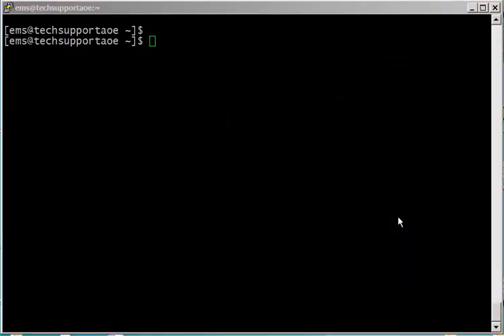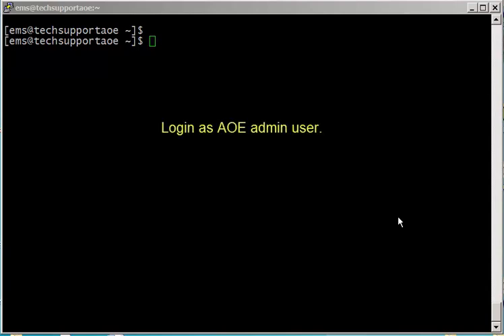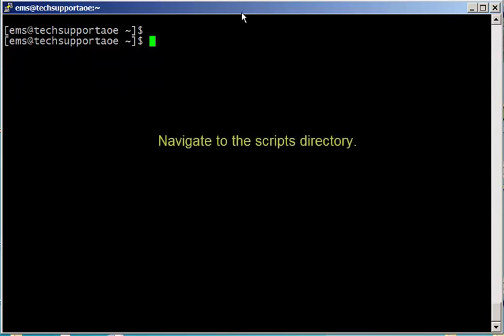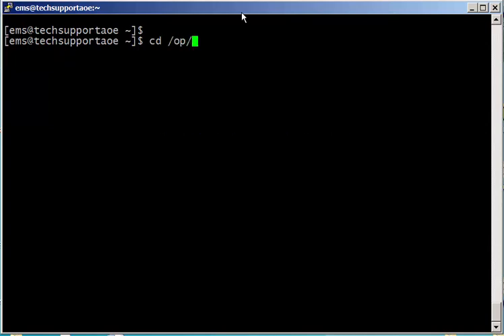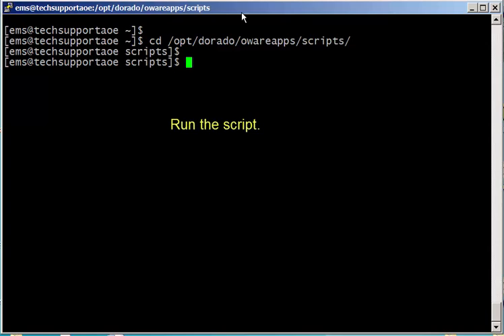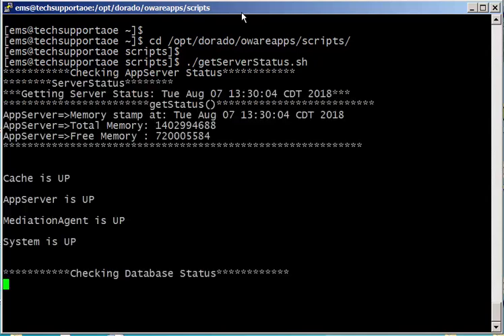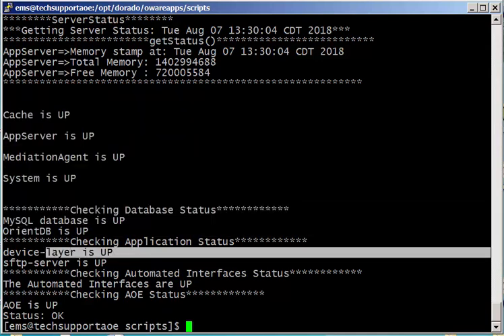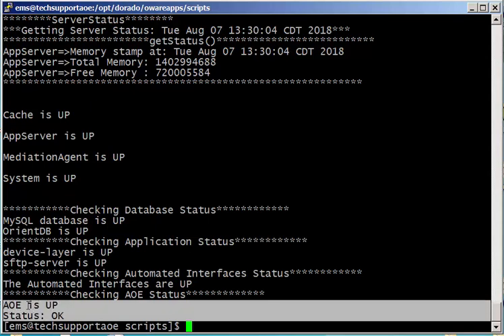ADTRAN Show Me Series Verifying AOE Server Status